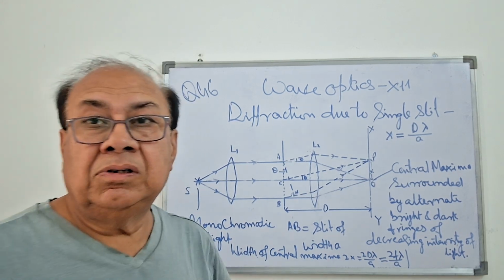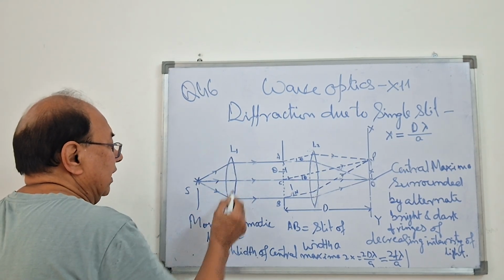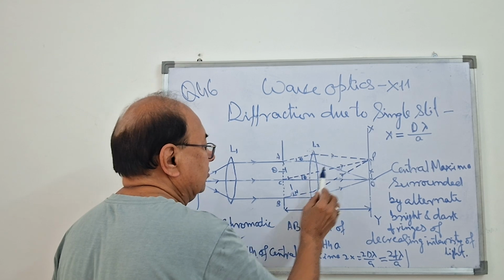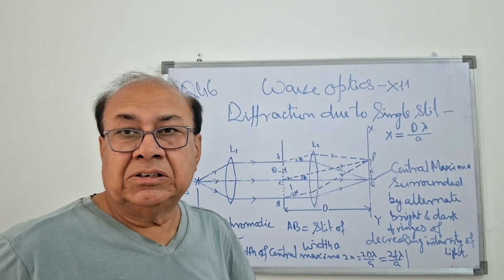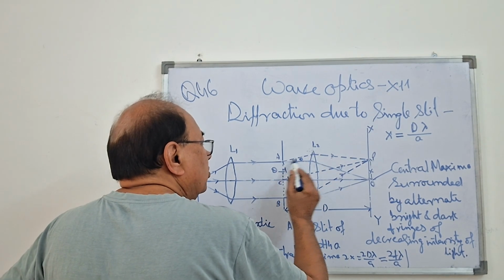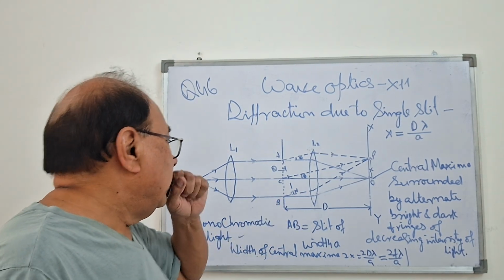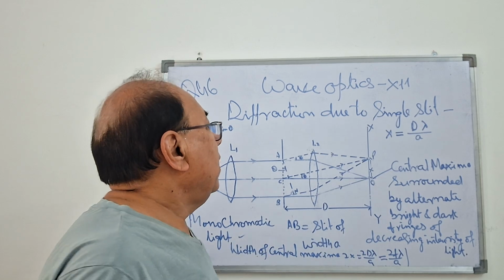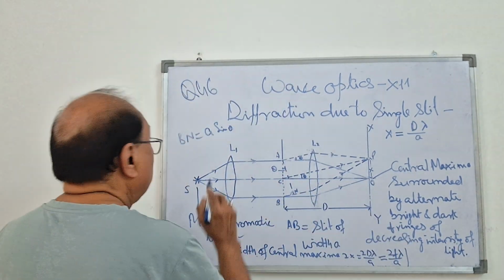25 May 2026